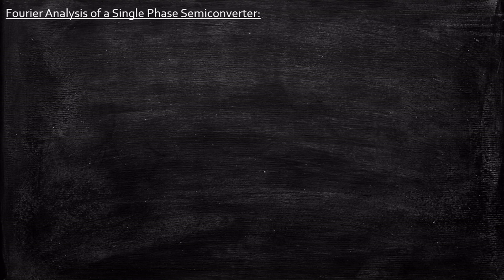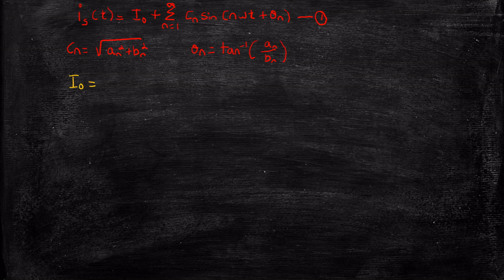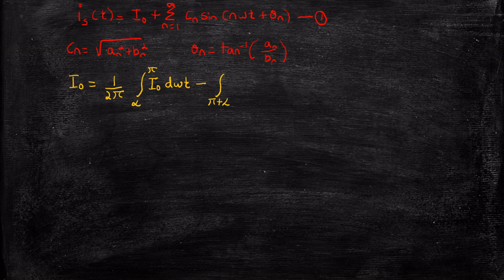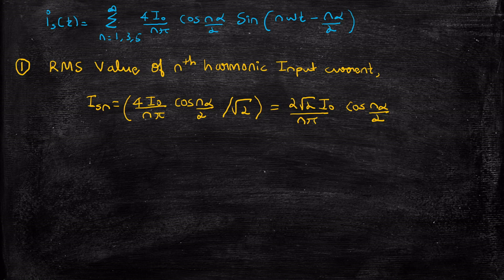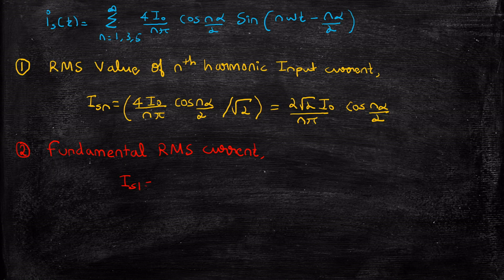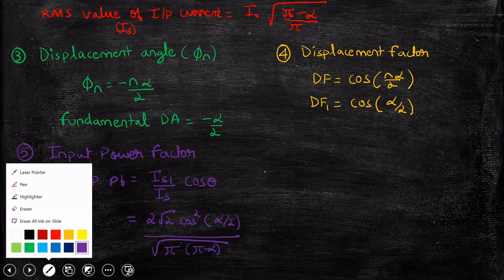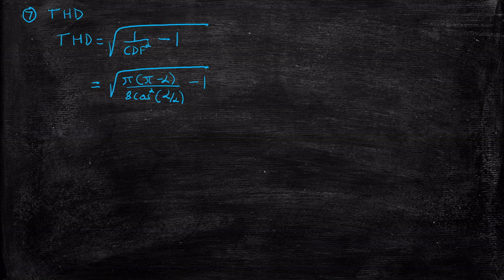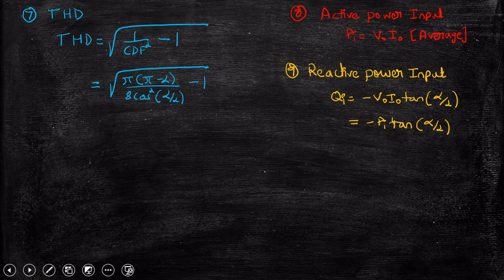Fourier Analysis of a Single Phase Semiconverter | Power Electronics | Lecture 51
This video provides a detailed explanation on Fourier Analysis of a Single Phase Semiconverter.